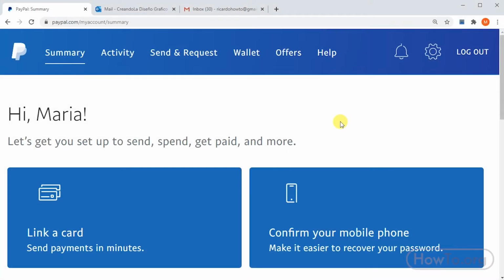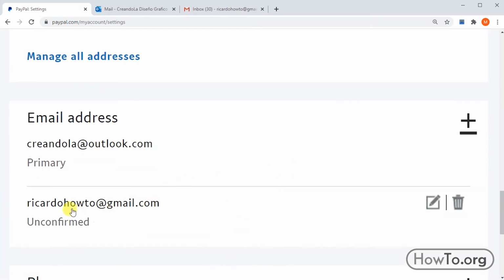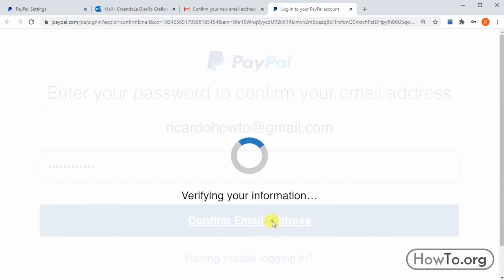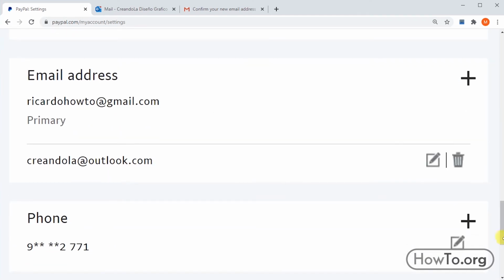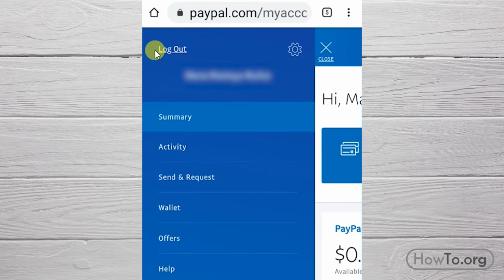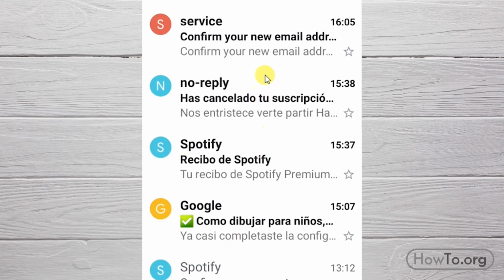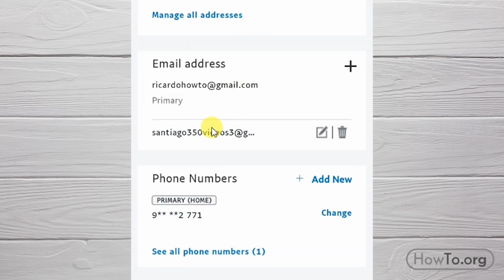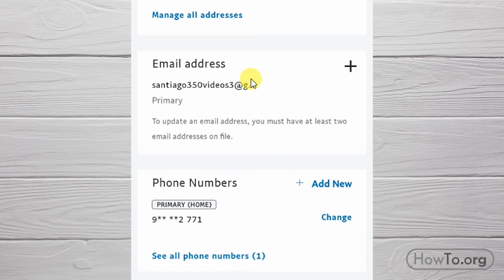How to Change Paypal Email